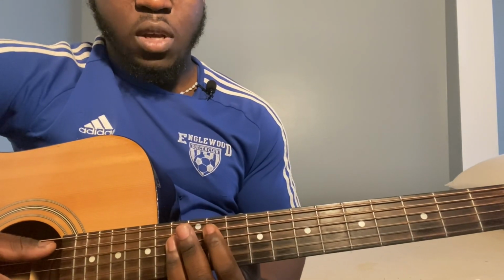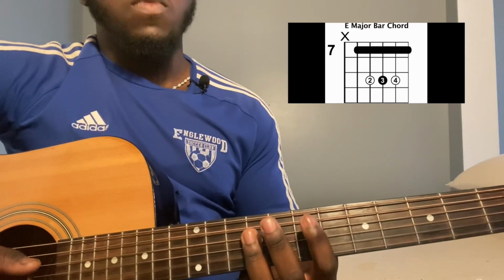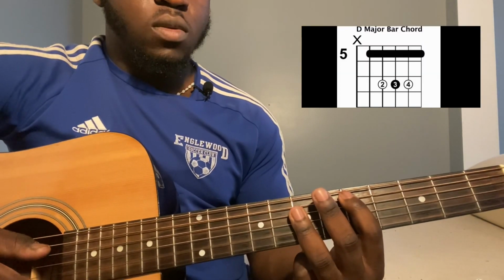Faoiseamh Faoistine - Muireann Nic Amhlaoinb | Guitar Tutorial(How to Play Faoiseamh Faoistine)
This is how to play Faoiseamh Faoistine by Muireann Nic Amhlaoinb. This was a recommended song from the comment, if you have a request for a song you would like to learn to leave it down in the comments and I’ll check it out. This channel is all about the music from tutorials to covers if you like what you see and want to see more, make sure you subscribe and leave a like if you enjoyed the video it would mean a lot :). Hope you have a great day, stay blessed.